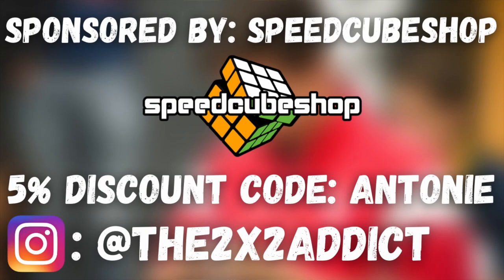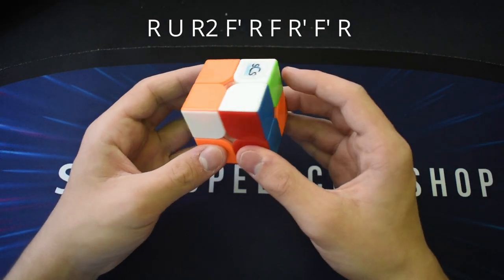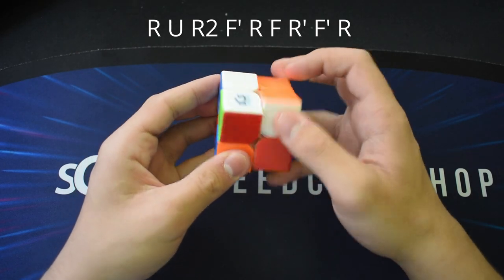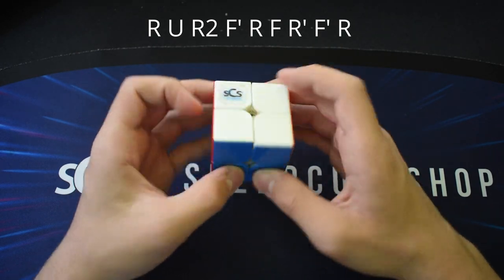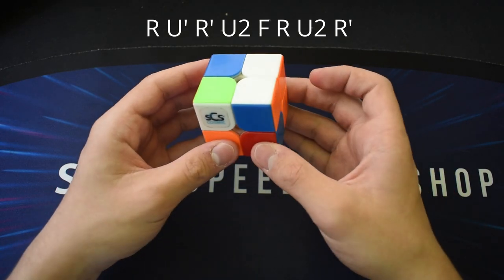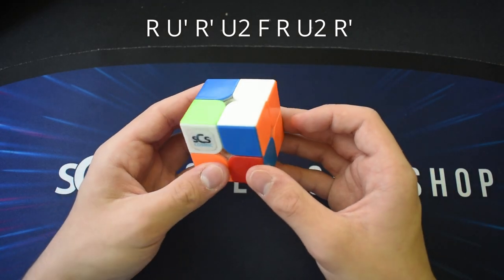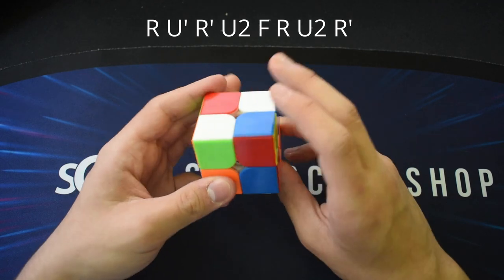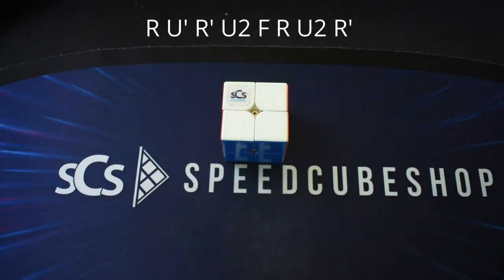EG1 T-set I Best 2x2 algs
Cube used: Cosmic Valk2 M

Partnered with SpeedCubeShop!

All footage on this channel is owned by Antonie Paterakis and should not be used by anyone else without given permission